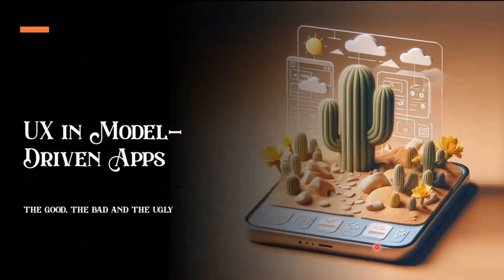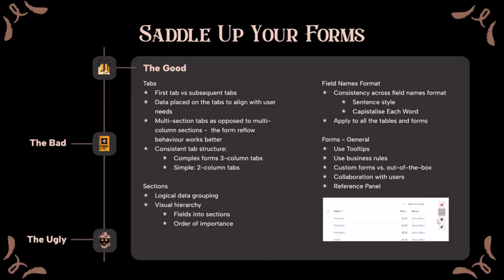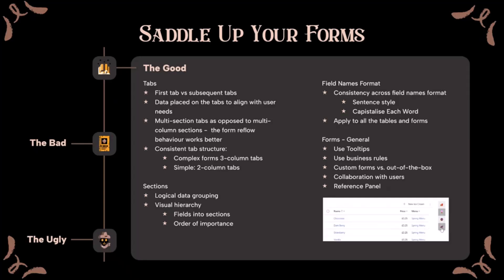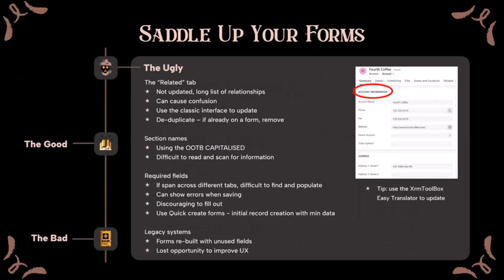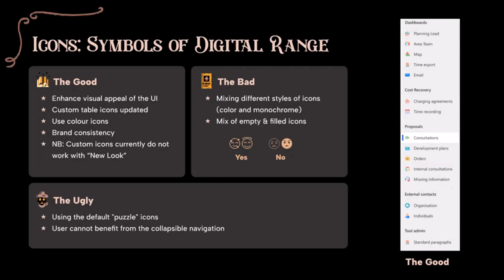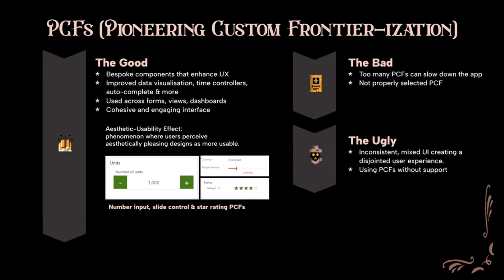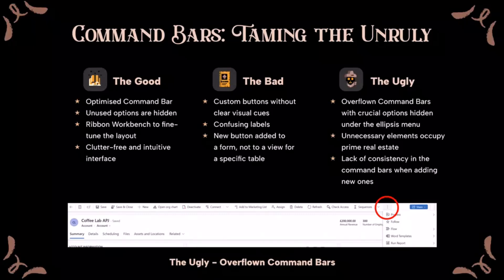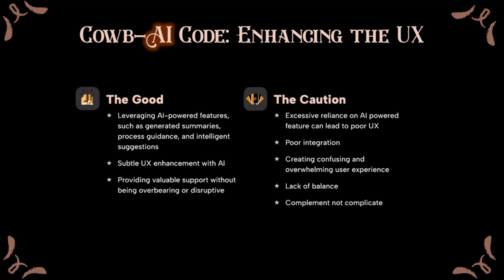UX in the Model-Driven Apps - the good, the bad and the ugly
📺 Dive into UX in Model-Driven Apps where as she explores the good, the bad, and the ugly aspects of user experience design in these applications. Gain insights on improving UX for a better user experience.

• What are model-driven apps in Power Apps?